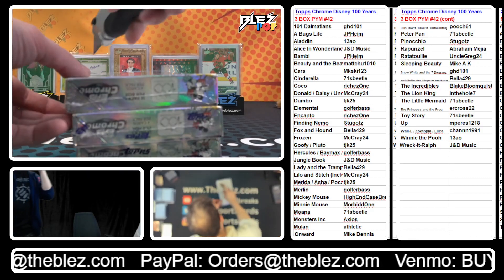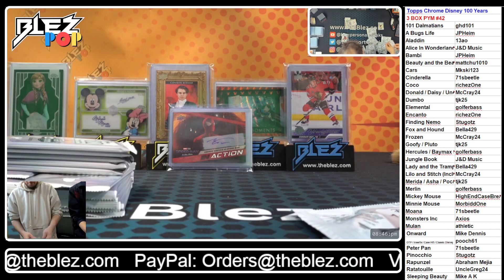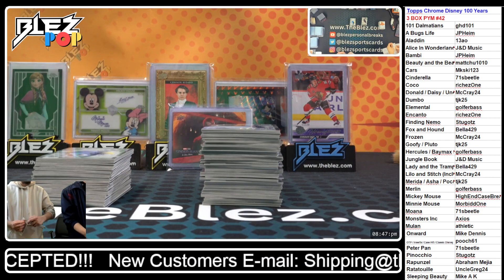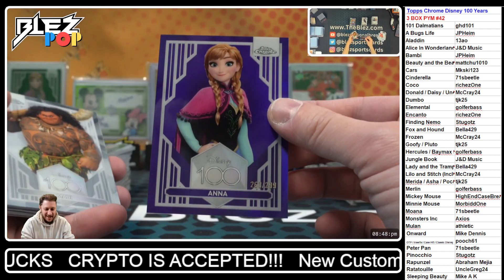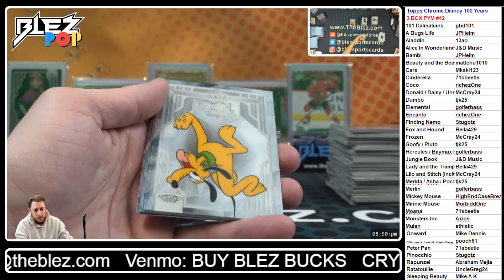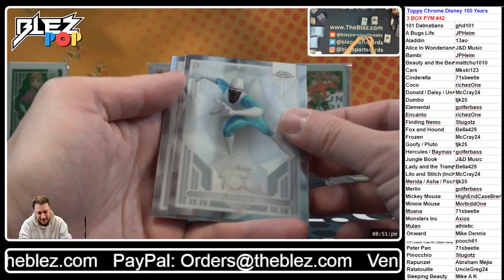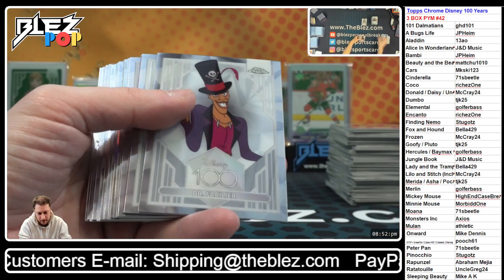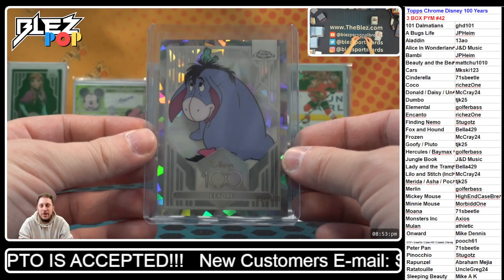2023 Topps Chrome Disney 100 Years 3 BOX BREAK #42 Pick Your Movie